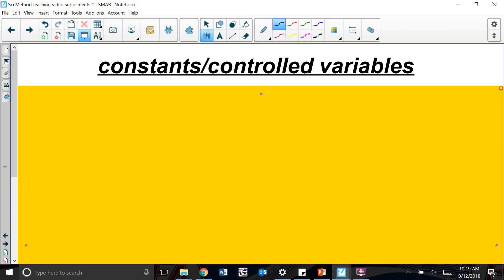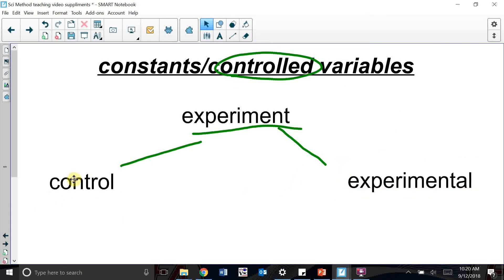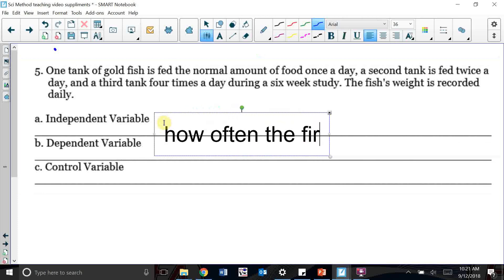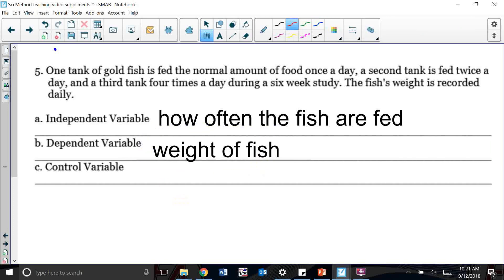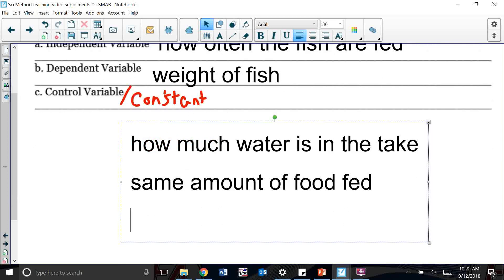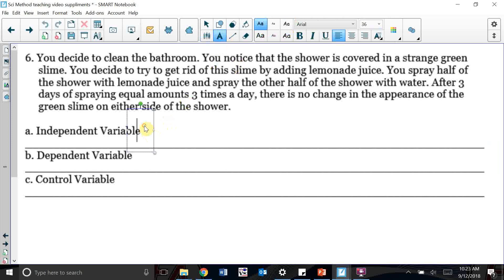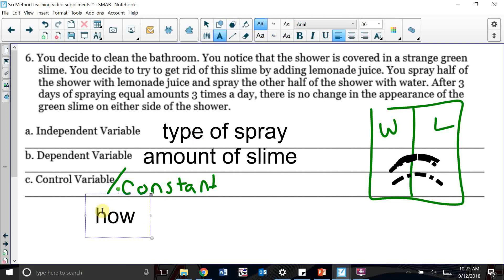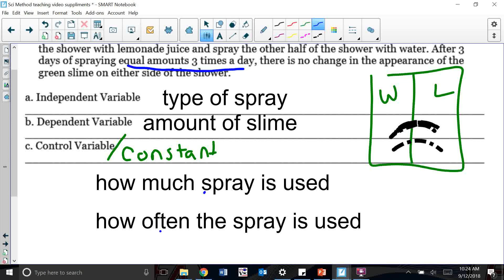controlled variables and constants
Explains what constants and controlled variables are as it relates to experimental design